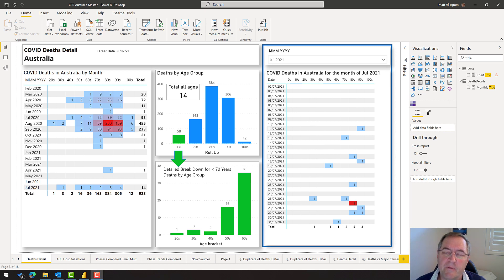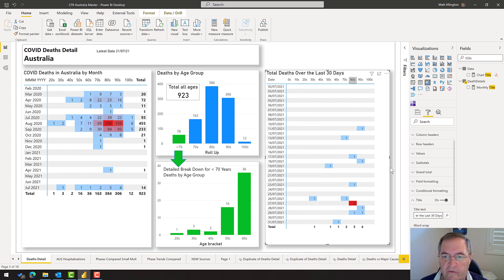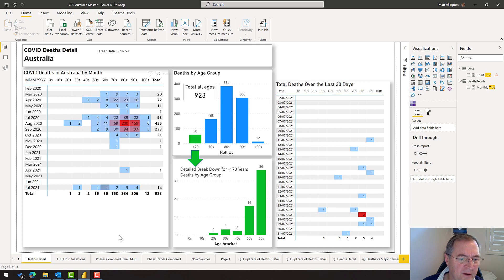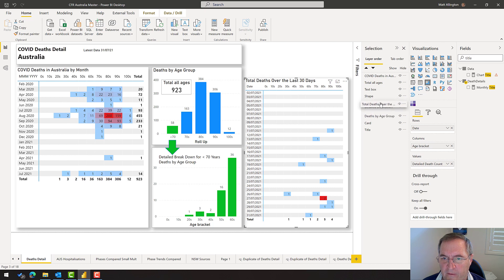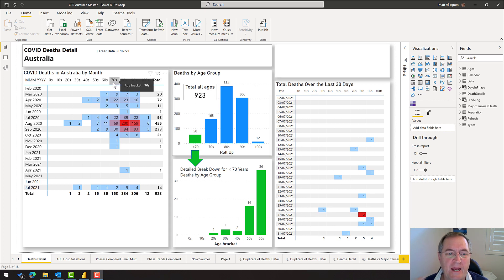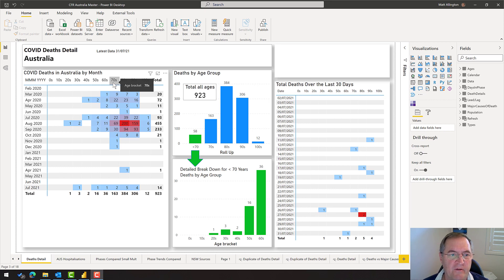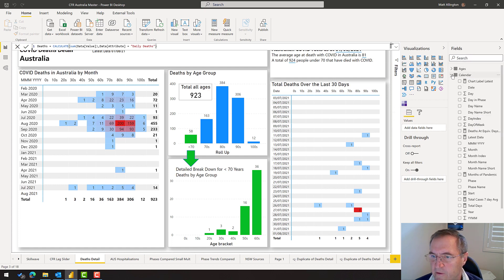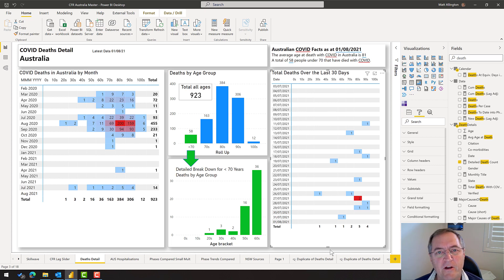Dynamic commentary in Power BI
In this video I will show you how to add dynamic commentary to your Power BI reports. The commentary gets updated even after publishing to Power BI.com enabling a glimpse of the salient features portrayed in the report.